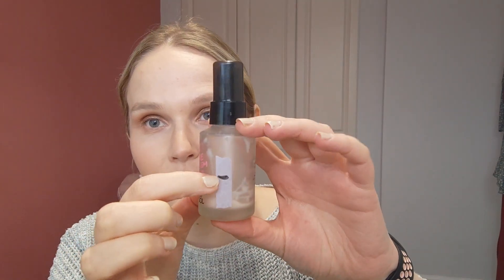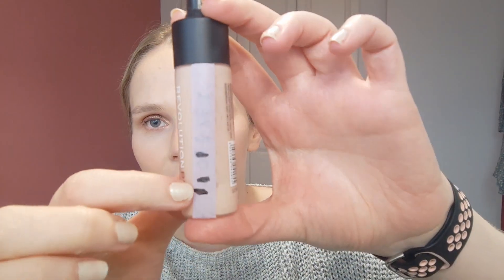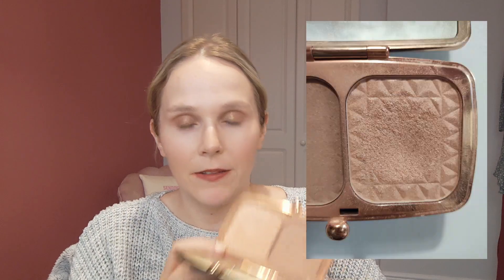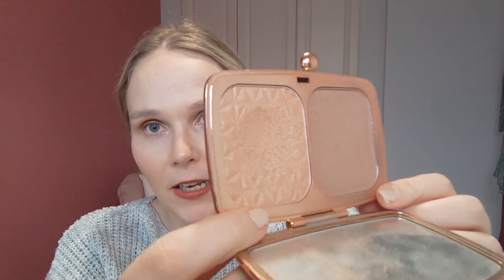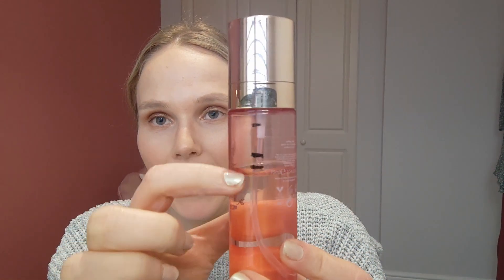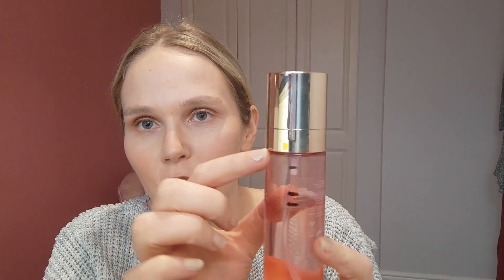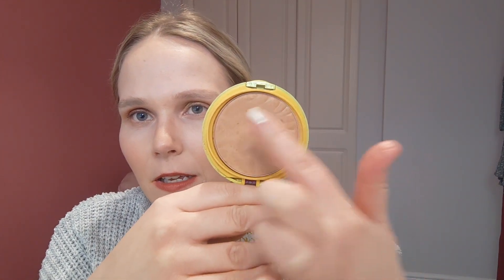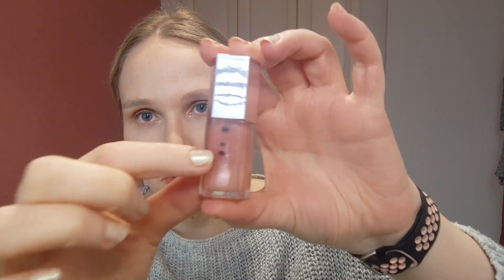PROJECT PAN UPDATE #2 2023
Hi everyone!

Welcome back - for today's video, it will be updating you on my project pan for 2023 - enjoy!